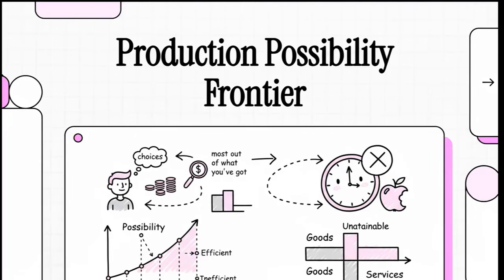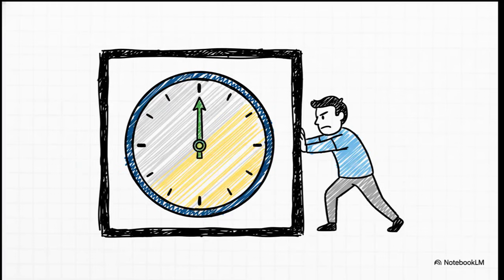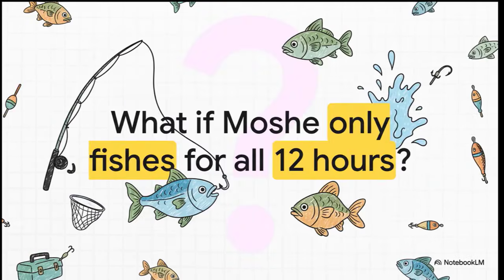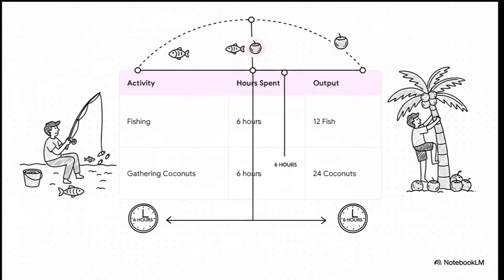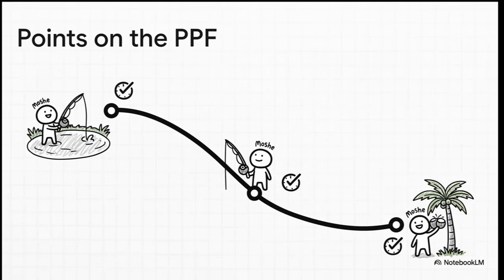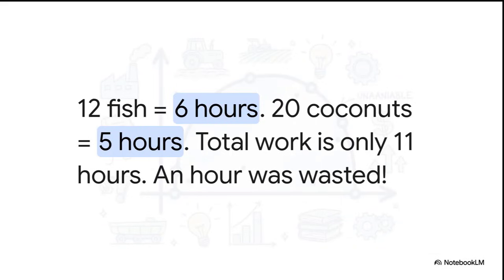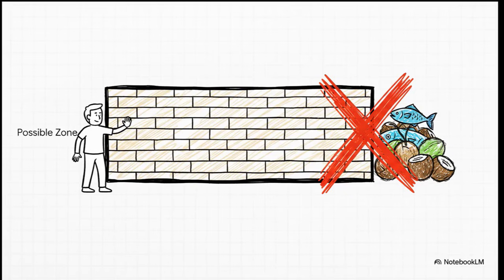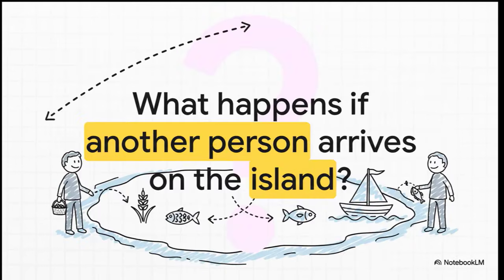PPF Explained: The Simple Map of Scarcity and Economic Choice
"Master the Production Possibility Frontier (PPF), the core economic tool used to map choices under scarcity. Using a desert island survival case study, we explain the three critical zones: the line (efficiency), inside the curve (inefficiency/unemployment), and outside the curve (impossibility). Learn how the PPF visually defines economic trade-offs and maximum potential.